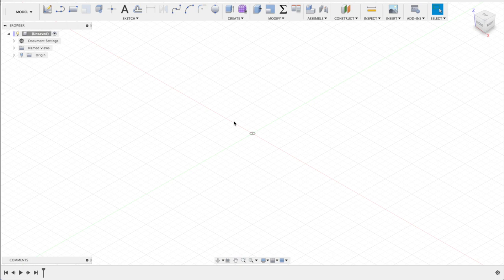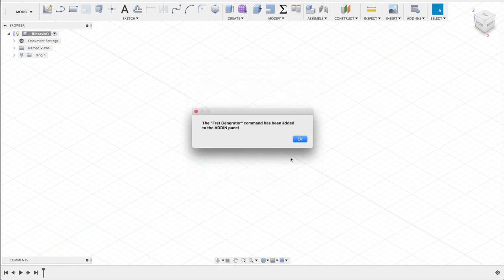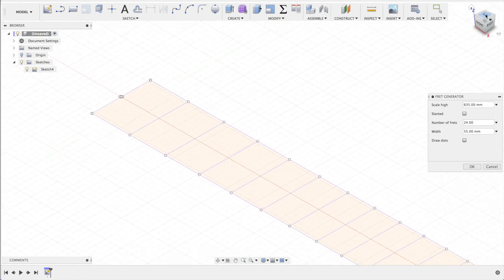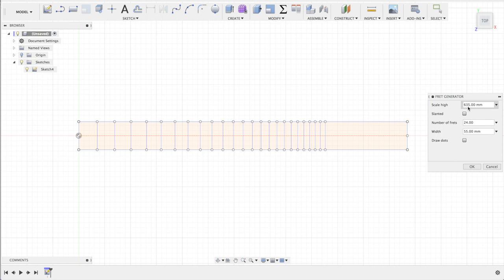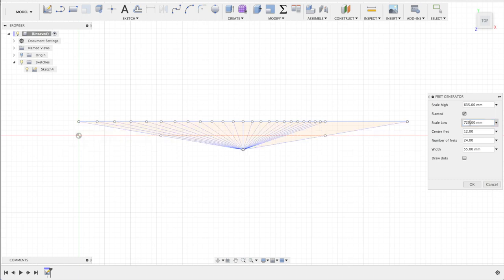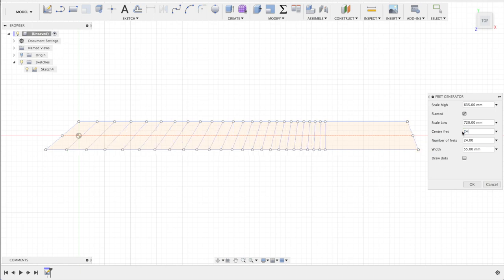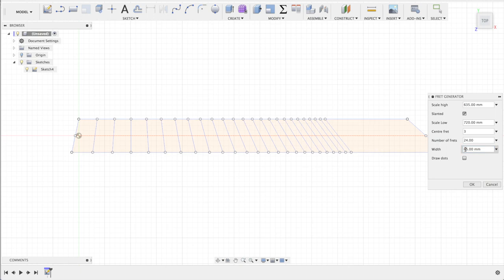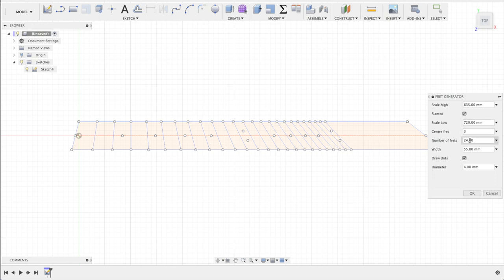Guitar Fretboard Generator for Fusion360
I created a Guitar Fret Generator plugin for Fusion360.

The Guitar Fret Generator only produces the frets so you can project them onto your fretboard.

The plugin is available for free on my GitHub

Download the files and copy it to your Addin folder of Fusion360.

Features:
- flexible amount of frets
- flexible width
- straight frets
- slanted frets
- optional dots with adjustable diameter
- centre construction line
- draws on x-y plane
- draws position of bridge/tremolo

Using the plugin or do you have any suggestions?